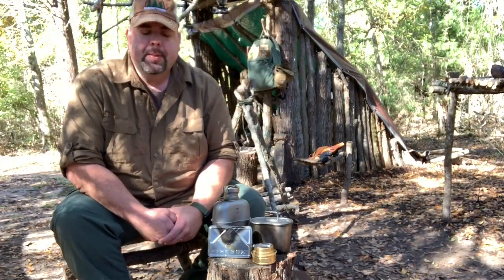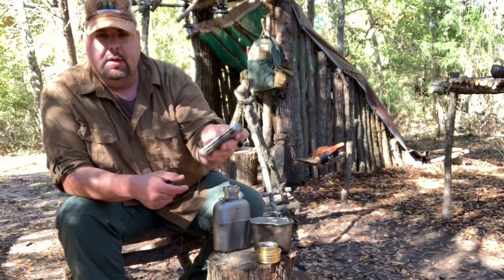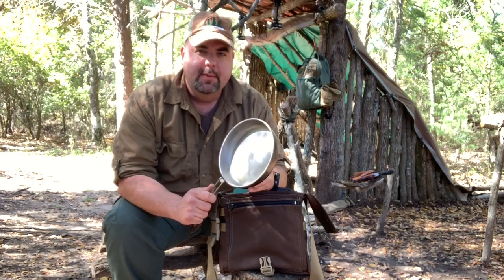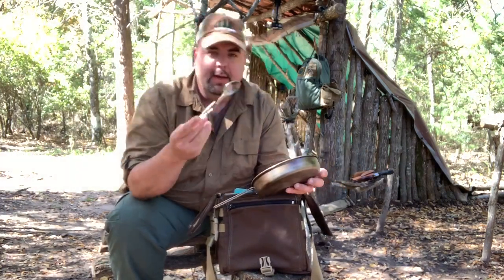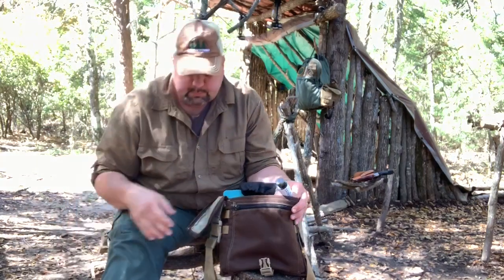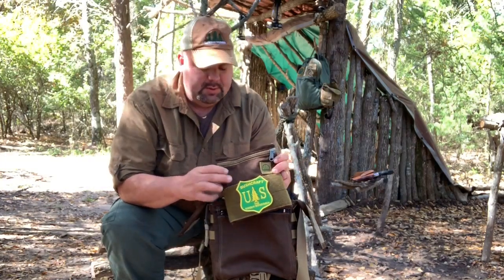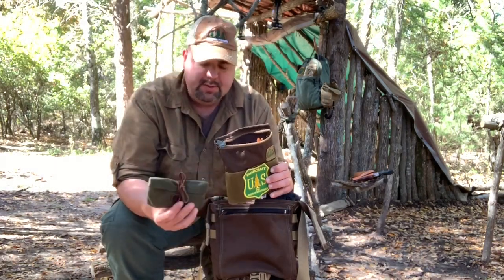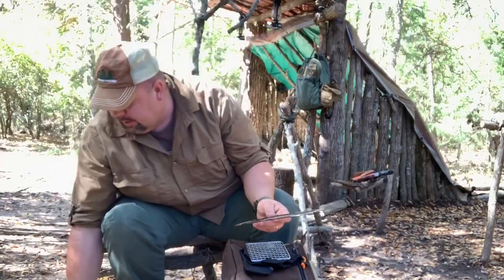Bushcraft Cook Kit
This is my bushcraft cook kit that I have put together and carry in my Hidden Woodsman 2019 edition haversack. Links below if your interested In getting any heavy cover inc , or the hidden woodsman gear